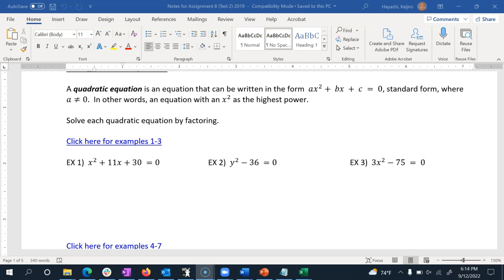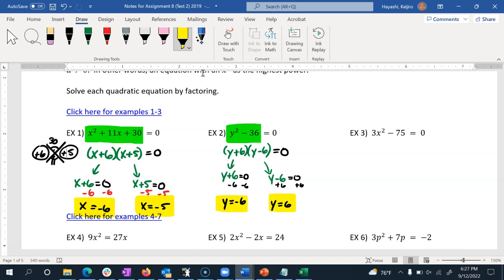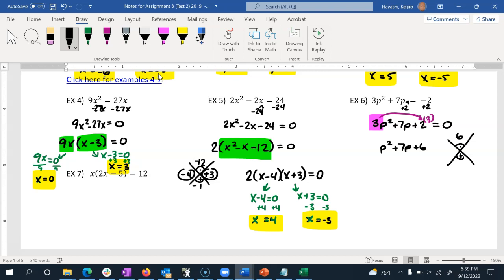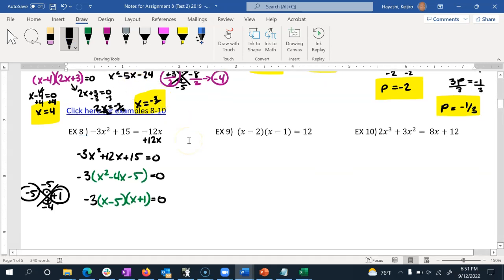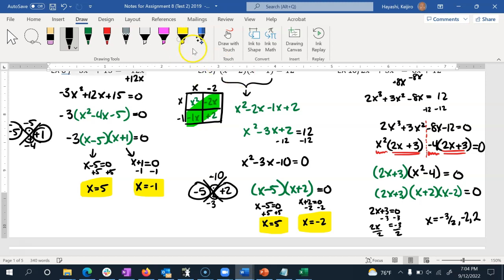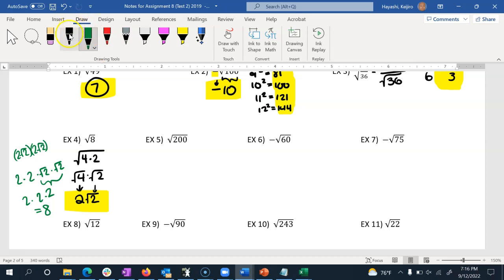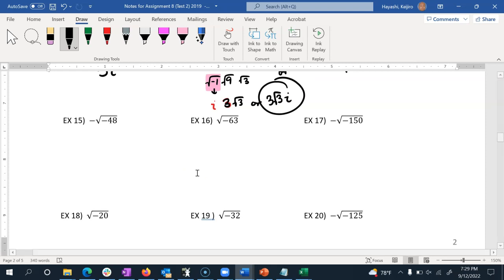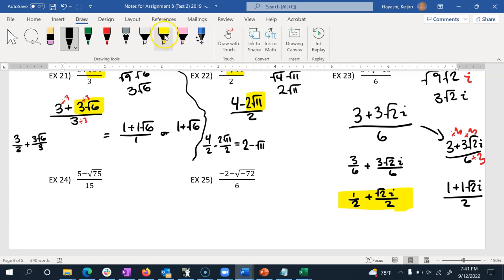MATH1314 9/12/2022 Notes 8